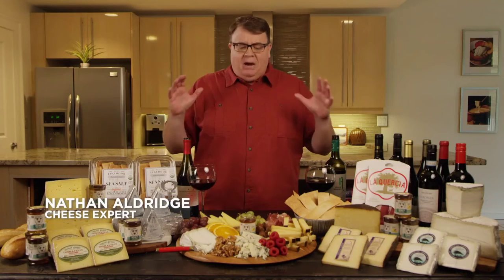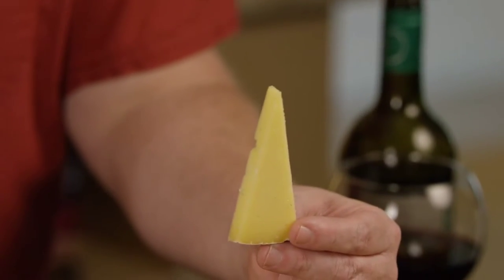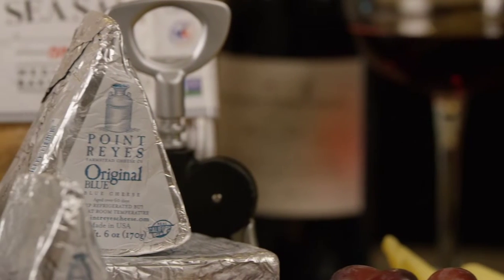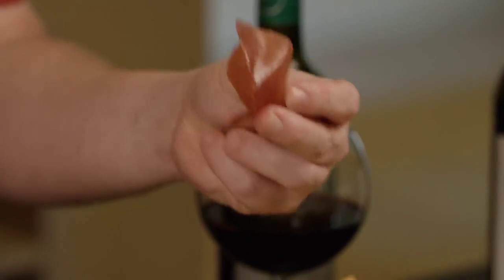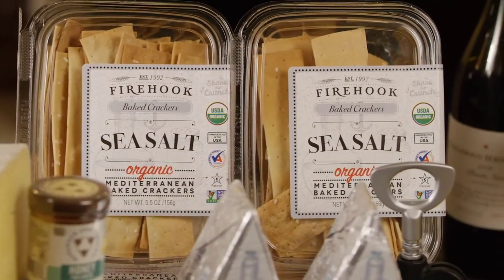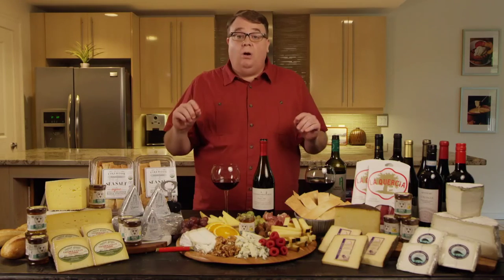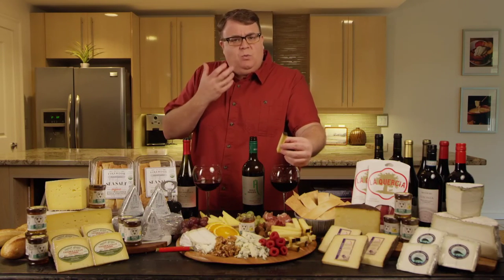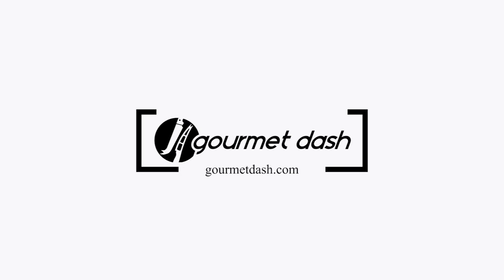Gourmet Dash Class- American Cheese and Wine Pairings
Learn about award winning American cheeses with cheese expert Nathan Aldridge, CCP. In this class learn pairing basics as well as go to pairings to impress your friends and family at your next gathering.

This class features tasting notes on impressive American cheeses like Cypress Grove's Humboldt Fog, Point Reyes' Original Blue, Beehives' Barely Buzzed, and Thomasville Tomme. Take your knowledge a step further with American producers of accoutrements like Savannah Bee Honey, Firehook's Sea Salt Crackers and La Quercia's Speck.

Learn to perfectly pair American cheeses with Pinot Noir and Cabernet Sauvignon.